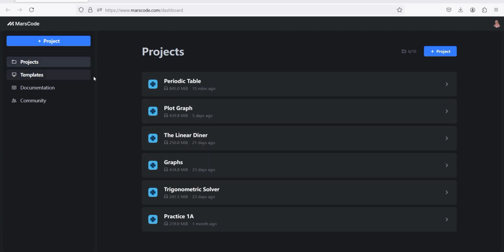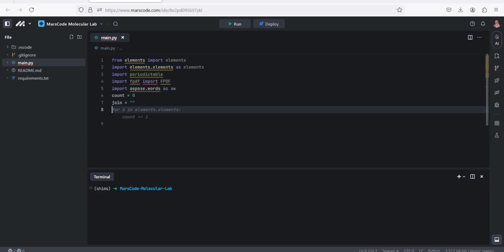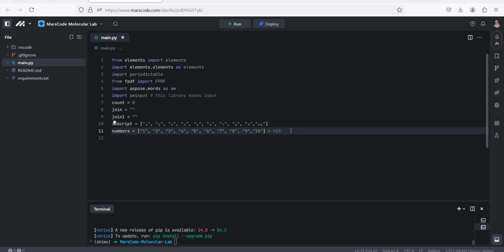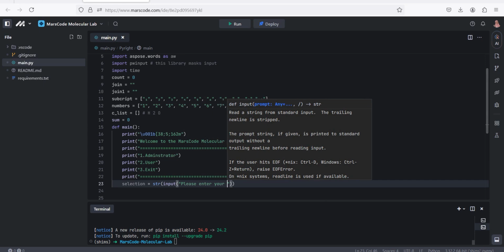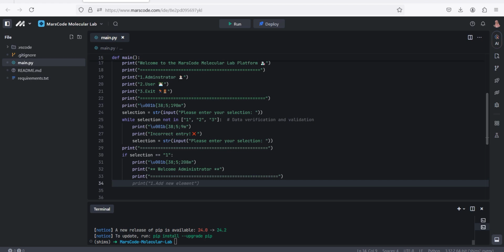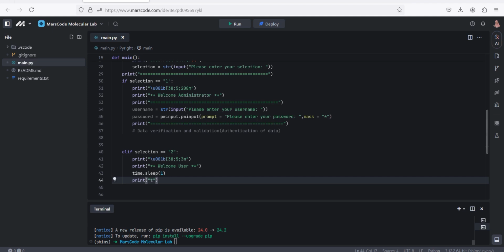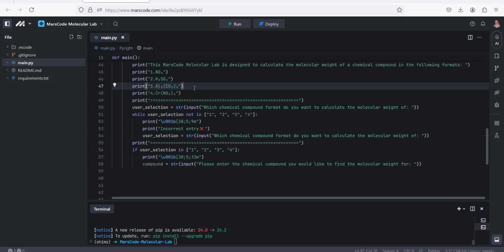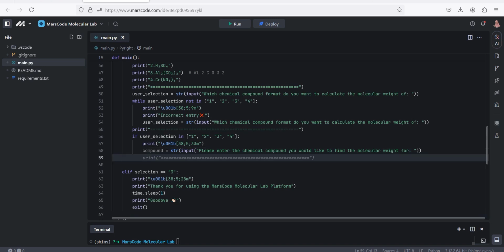Lesson 2 Part 5: Python Programming + Science(Developed On MarsCode IDE - marscode.com)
Lesson 2 Objectives:- In this lesson, you will learn the following Python programming concepts.

1. The Elements and Periodic table libraries( For displaying properties of elements in the periodic table - science)
2. The FPDF Library
3. The Matplotlib Library
4. Methods and List Slicing
5. File Management(text files)
6. The Aspose.words for Python Via.Net Library